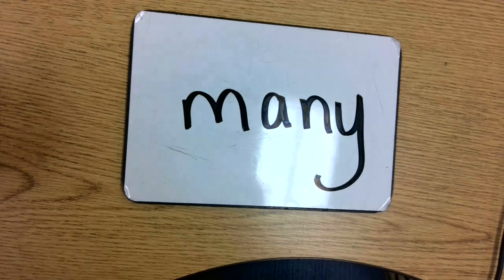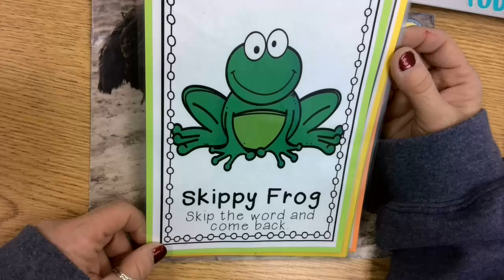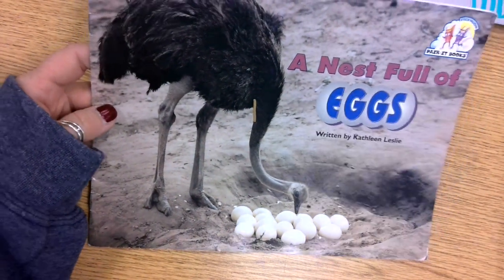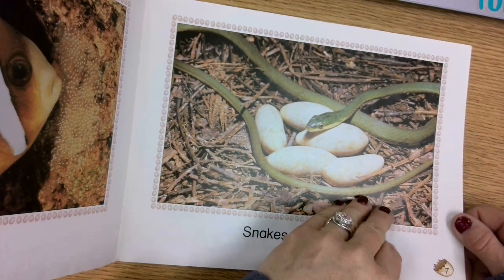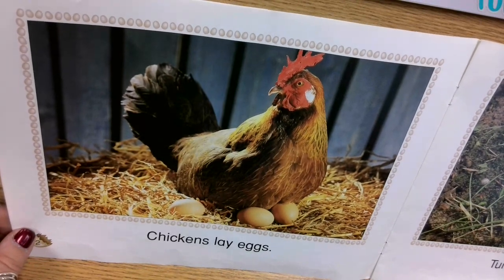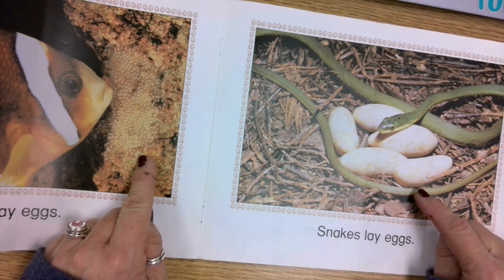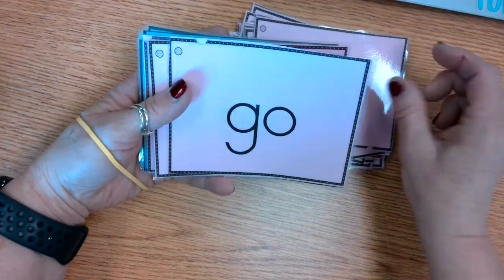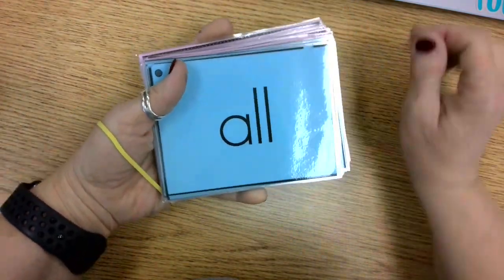A Nest Full of Eggs Guided reading lesson